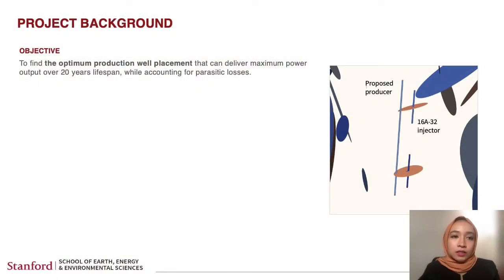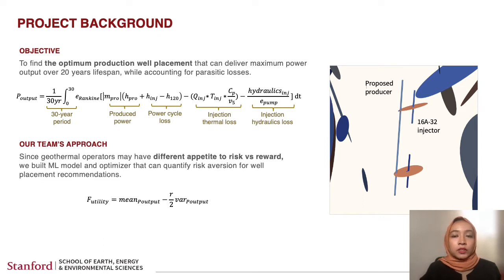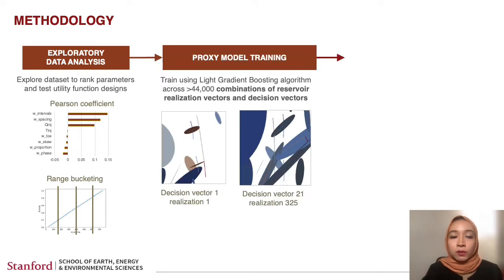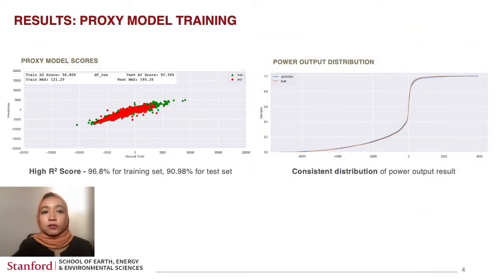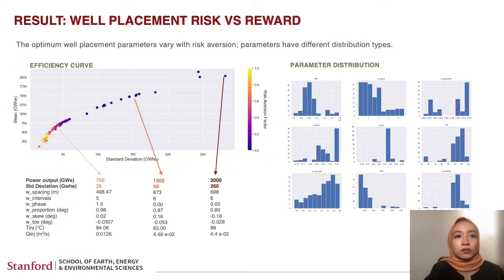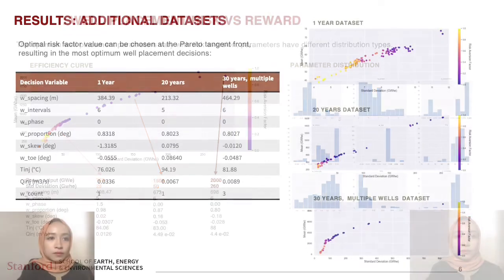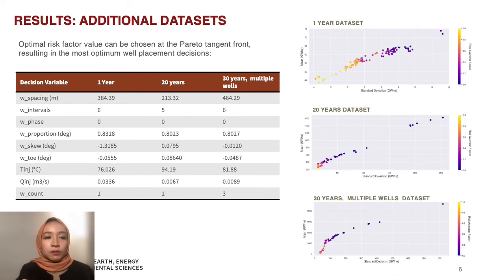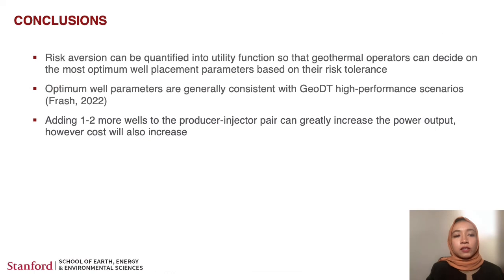PIVOT 2022 SPE Datathon Naturals Submission